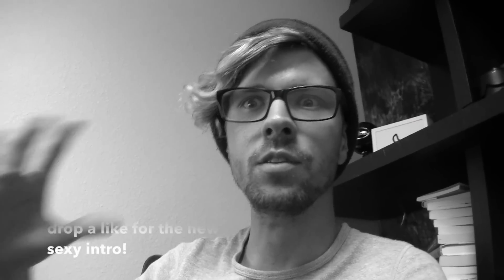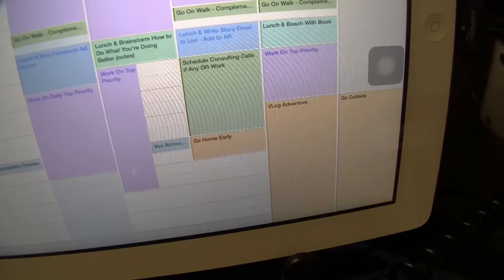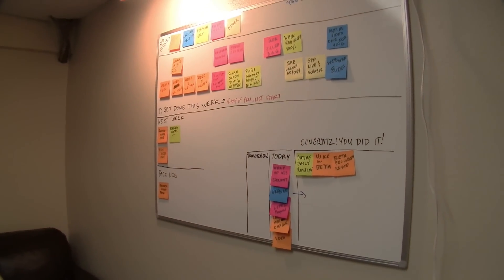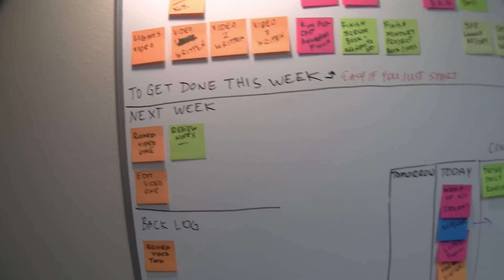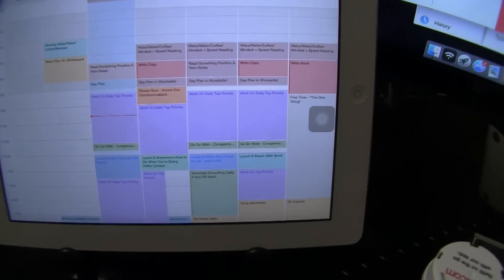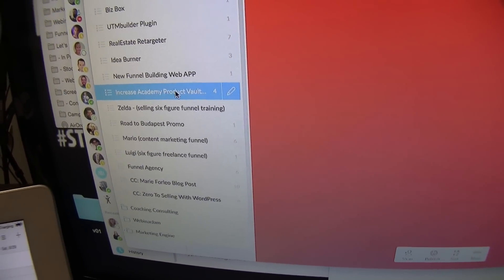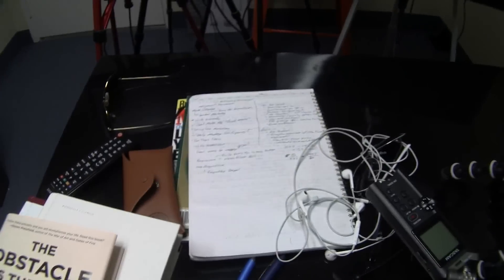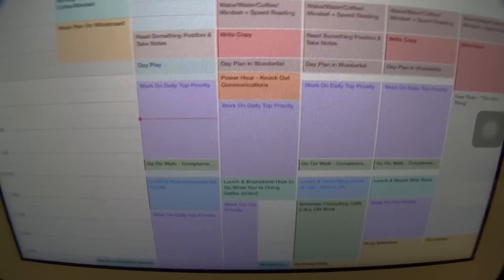Simple Project Management System (whiteboard + wunderlist + calendar)